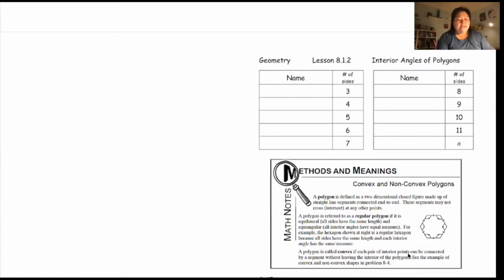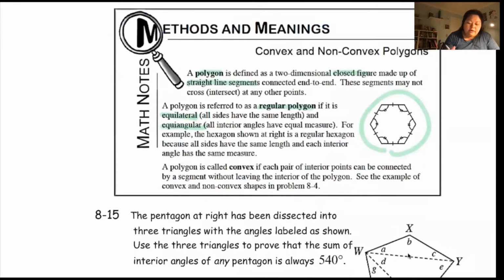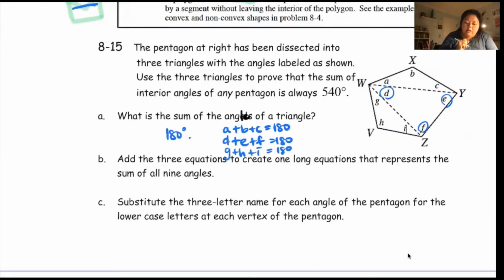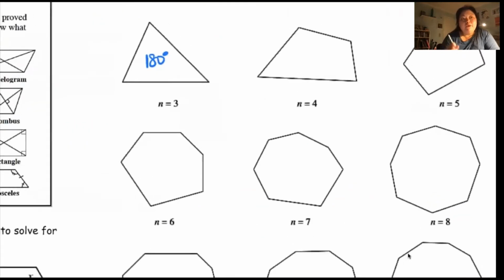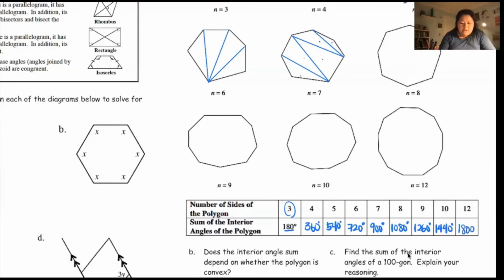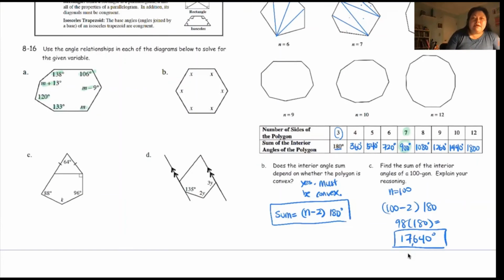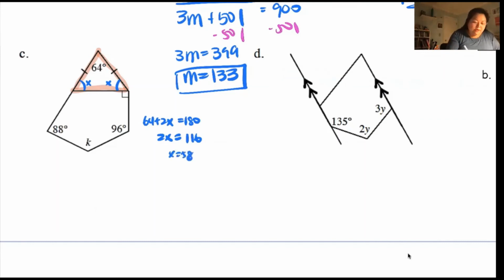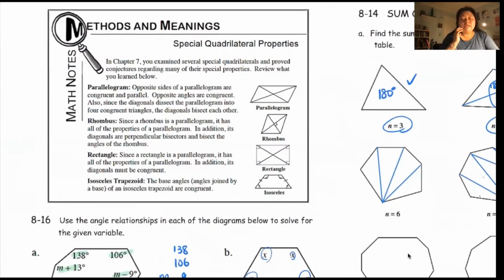Geo Lesson 8 1 2